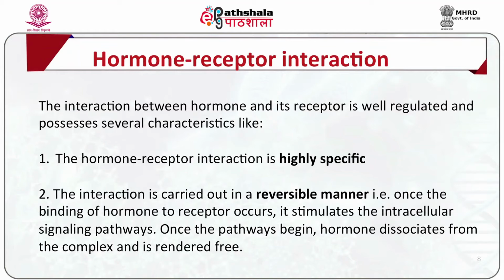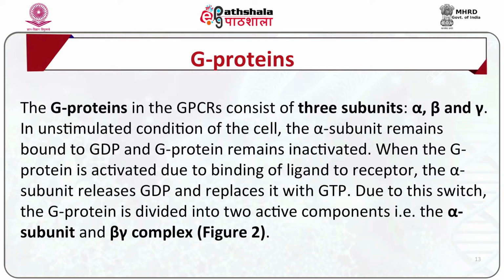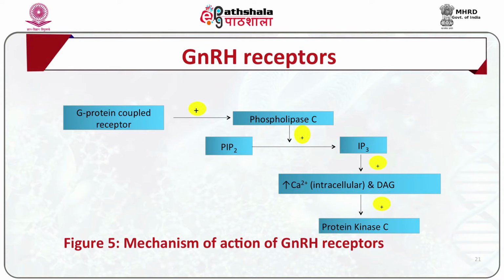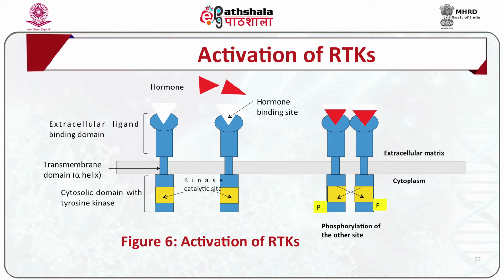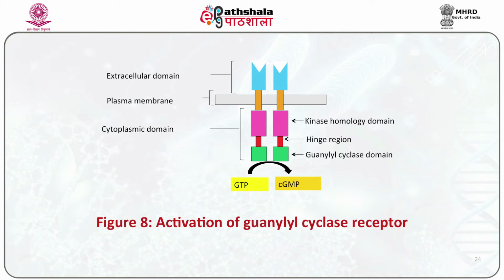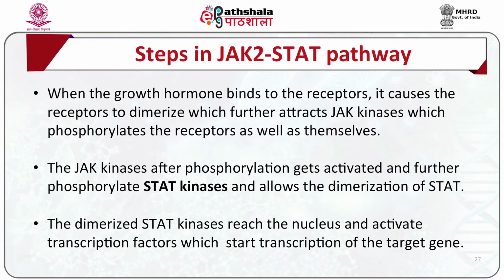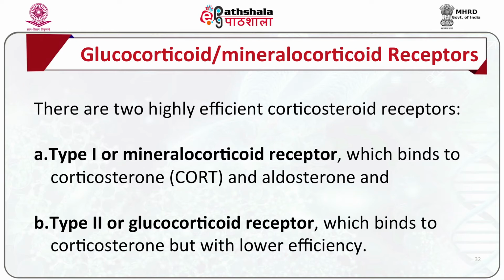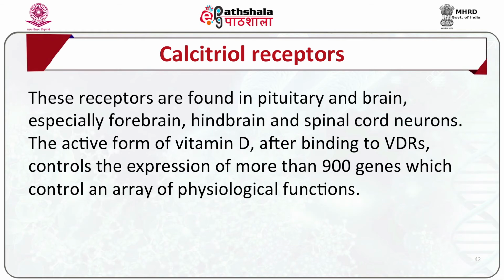M-16. Nature of Hormone Receptors